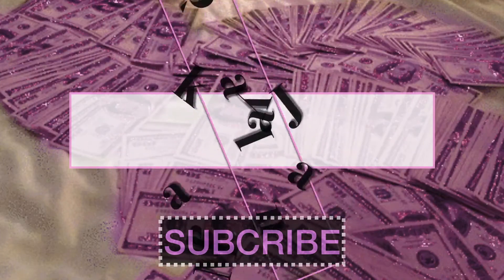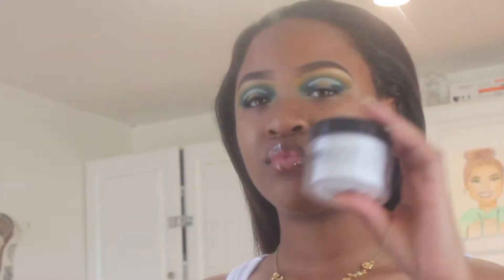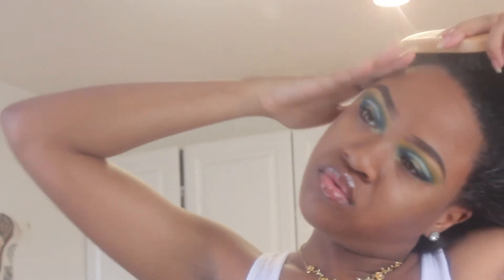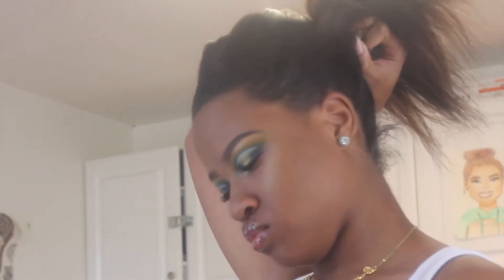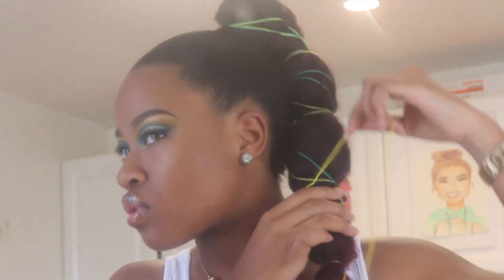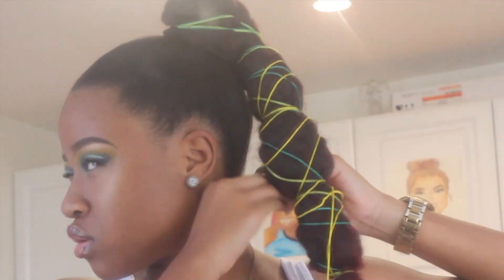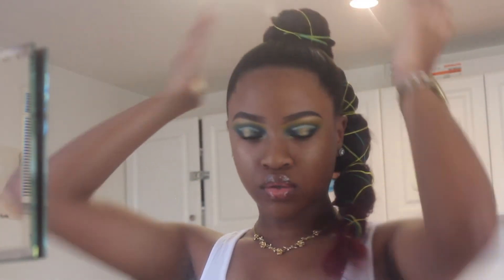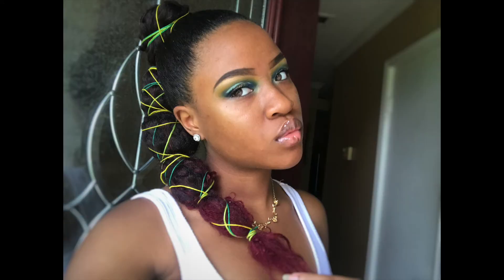EDITORIAL BUBBLE PONYTAIL+KANEKALON HAIR| PROTECTIVE STYLE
What’s happenin’ y’all! Today I wanted to try something new with my hair to go with my bold makeup, so I got inspired by Aaliyah jay to try something more editorial. So if you enjoy different styles like this let me know!💋